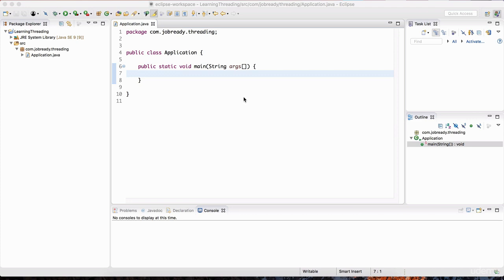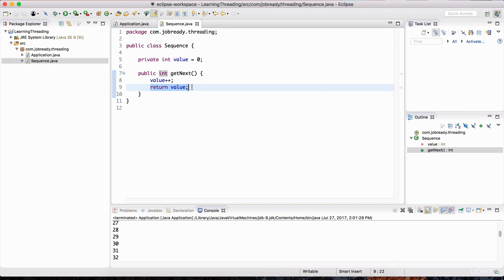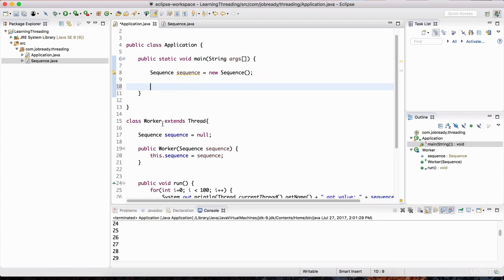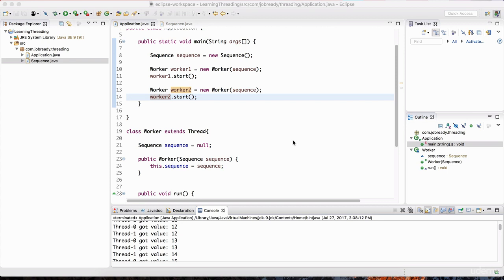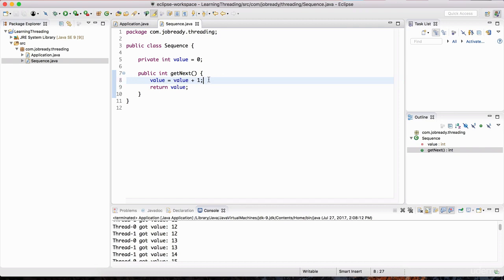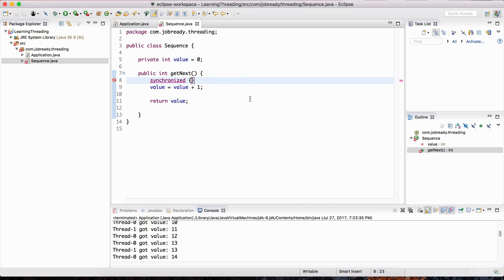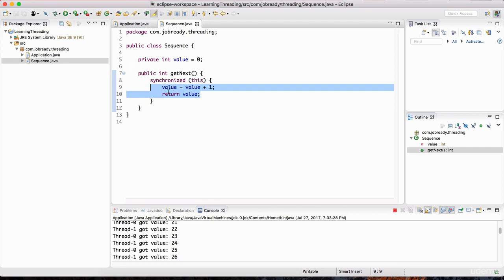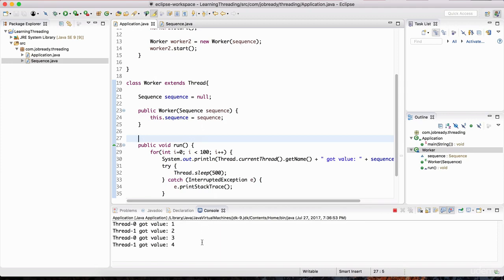045 Lecture 37 Thread Safety Using Synchronization